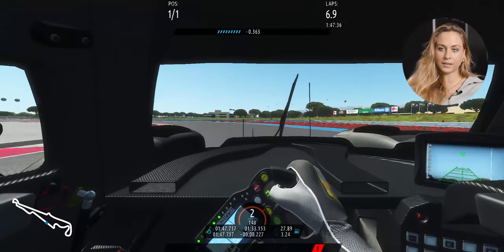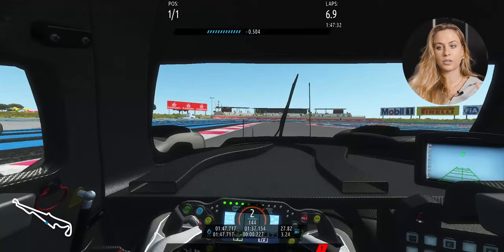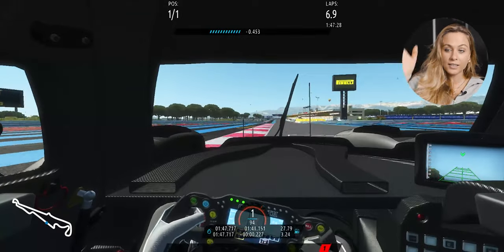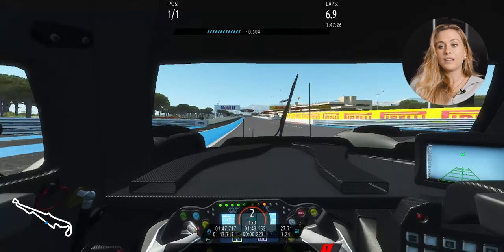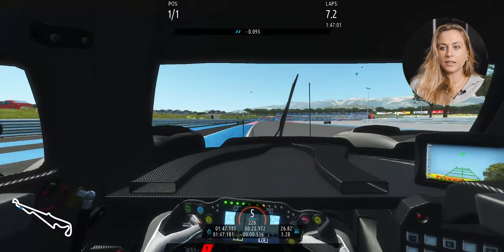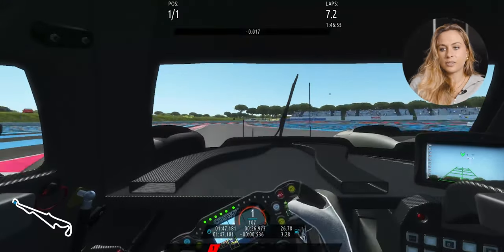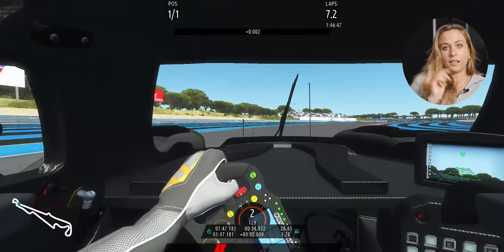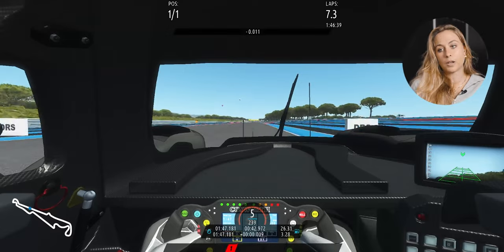SOPHIA FLOERSCH - A LAP IN PAUL RICARD | Track guide | SIM - real life | RF2 | LMP2 | ELMS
Watch one lap around Paul Richard on the simulator! I was driving the LMP2 car on RFactor2. In the video you can find the explanation of brake points, gears, ideal lines for the simulator but also comparisons to real life like reference points and car feelings.

This weekend is the first round of the ELMS in south of France.

For each simulator software you have to find your individual setups. For each track, car model and software (RFactor2, Assetto Corsa Competizione, IRacing) that can be pretty intense and a lot of time. The difference in between the simulators and the equipment (PC, steering wheel, pedals, seat) also makes a big difference.

I have to say that the LMP2 model on RF2 is pretty good. We were also racing the 24h of Le Mans Virtual on this software last year. That's the reason why I have the Richard Mille Racing design on the simulator aswell.

To prepare testing days, race weekends or just developing myself I am driving in the simulator pretty often. For the LMP2 car it is Rf2 or iRacing which I am using. Getting rhythm for tracks, simulating qualifyings or long runs, playing with the car setup and much more. For DTM I am usually using iRacing. For E-Sports and virtual racing it's a lot of iRacing and RF2. There are multiple hosted races on all kind of cars and tracks.

Filmed & edited by JanBeyer 🎥🎥